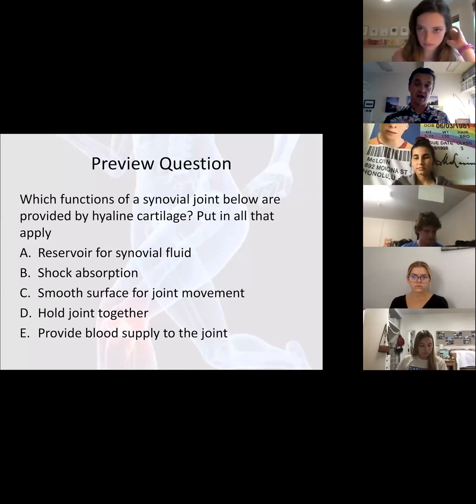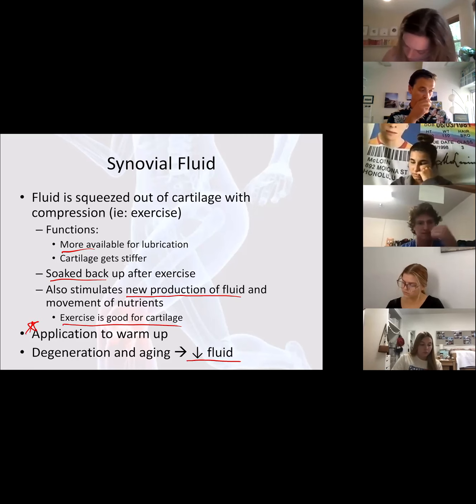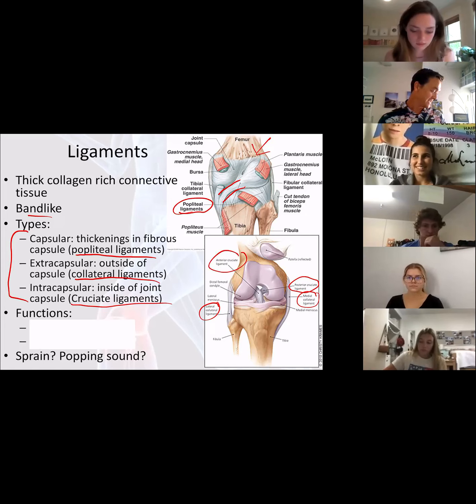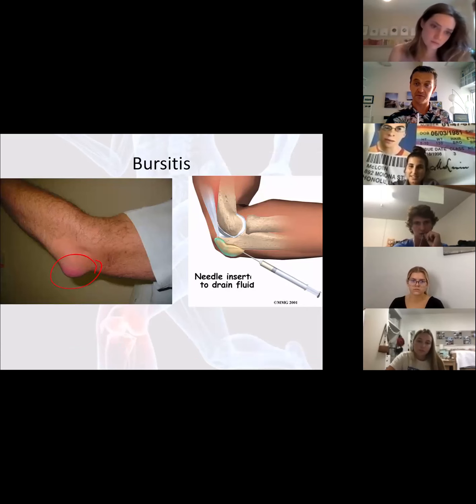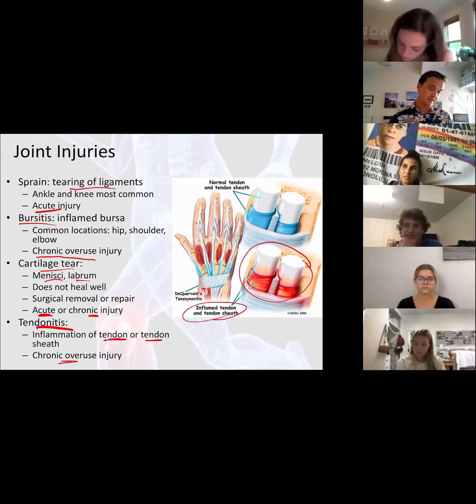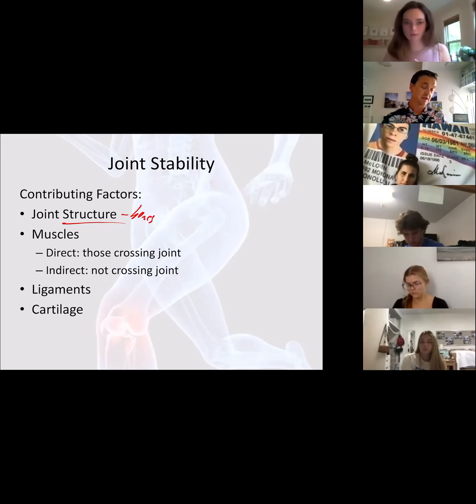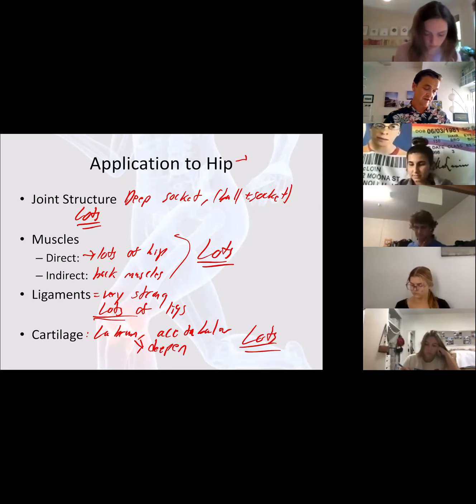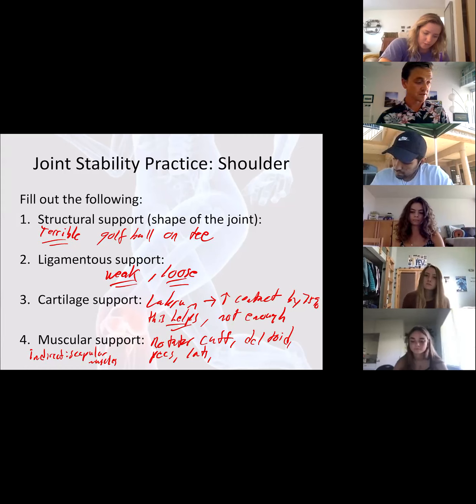BIO 1030_9-25-20